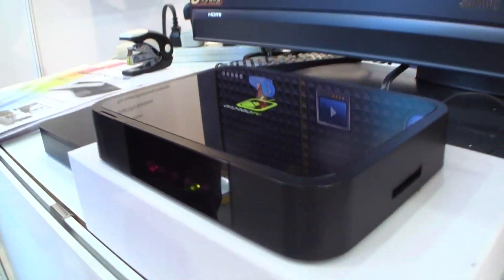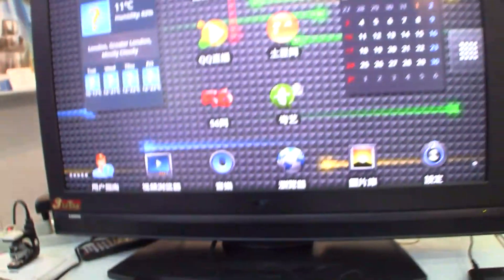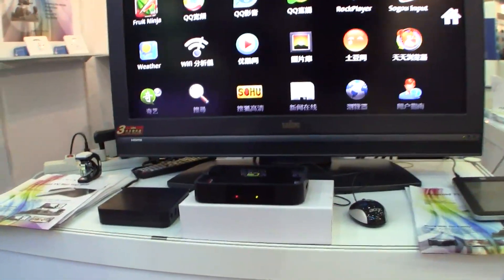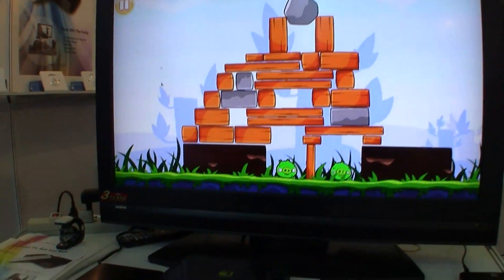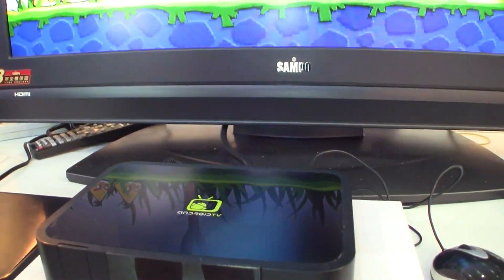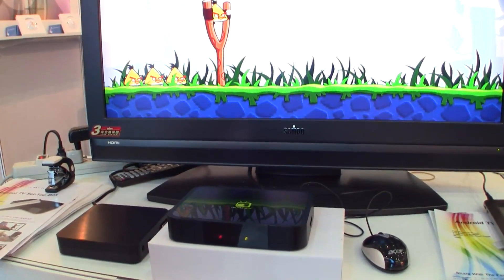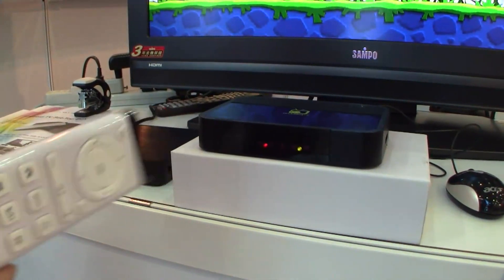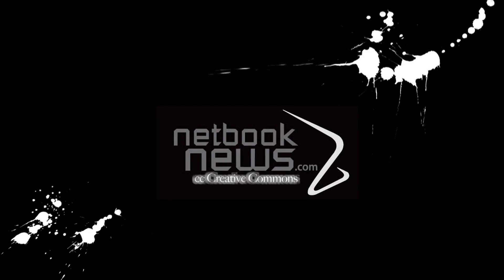Android 2.3 TV Set top Box Running a 1.0GHz Samsung Processor